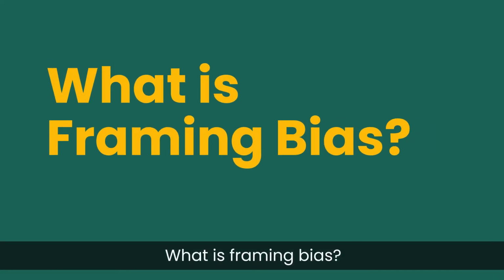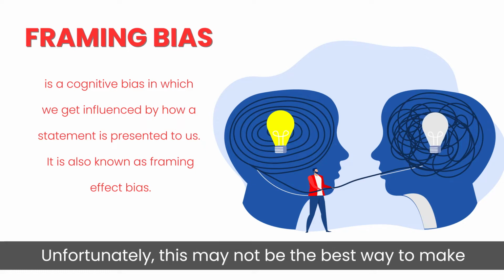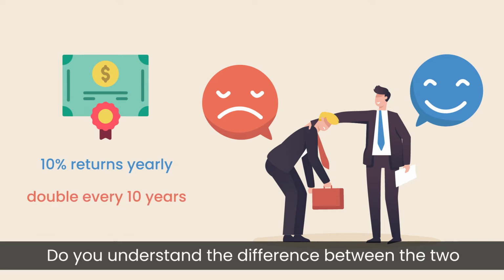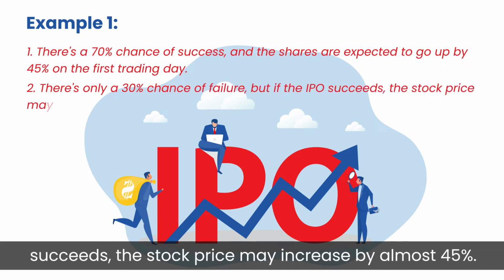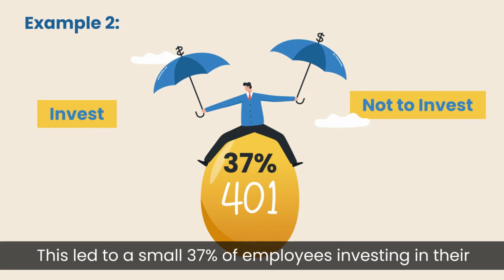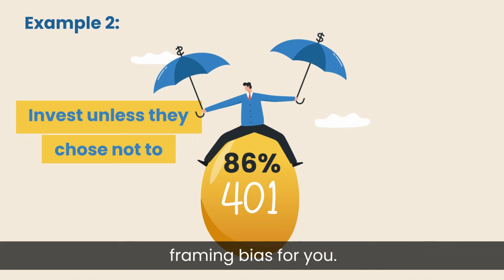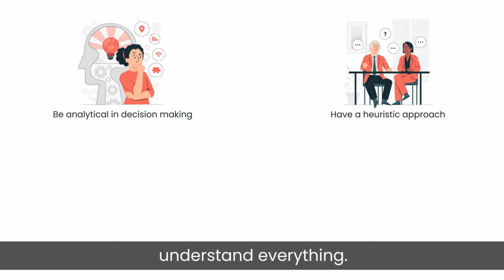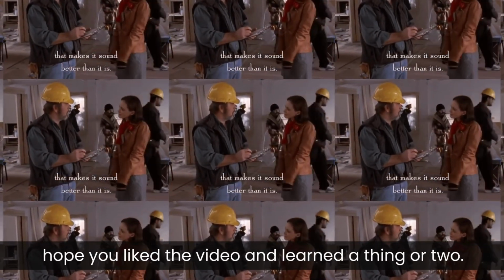Framing Bias Explaination- Cognitive Biases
In this video, you will learn about a cognitive bias known as framing bias.

Chapters:
00:00 – Introduction
00:44 – What is framing bias?
02:03 – Examples
03:43 – How to overcome framing bias?
04:50 – Conclusion

What is framing bias?
Framing bias is a cognitive bias in which we get influenced by how a statement is presented. It is also known as framing effect bias.

Due to this, we may often overlook factual data and decide based on what was put before us. Unfortunately, this may not be the best way to make decisions.

The same information can be conveyed to us in so many ways. It can be framed positively and even negatively, in a different tone, or presented differently.

All of this creates framing bias which is a perceptive error.

(Explained in detail in the video)

Examples
We have taken two examples of framing bias; you can check out the video to learn about those. It will help you understand the concept of framing bias even better.

How to overcome framing bias?
Be analytical in decision making
Have a heuristic approach
Don’t take shortcuts
Have a long-term perspective